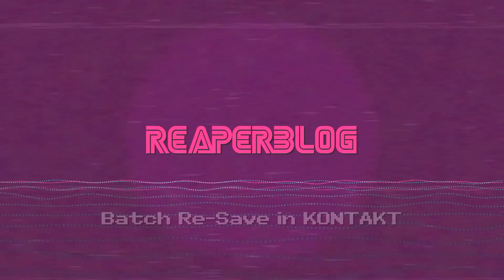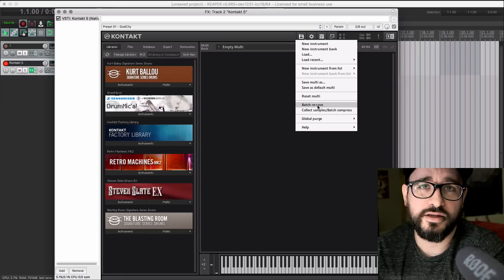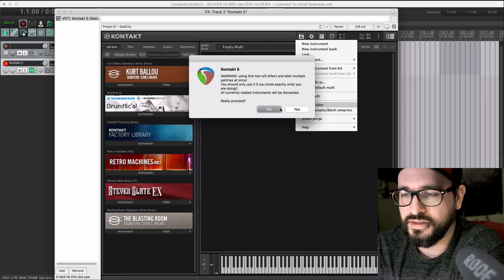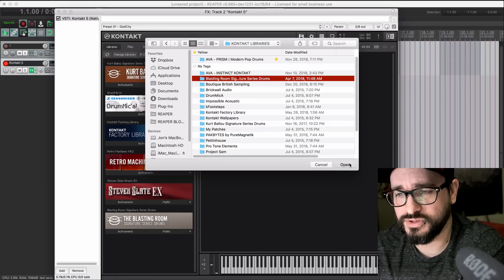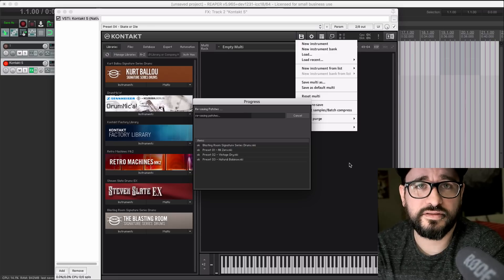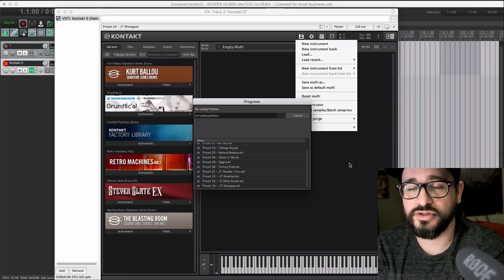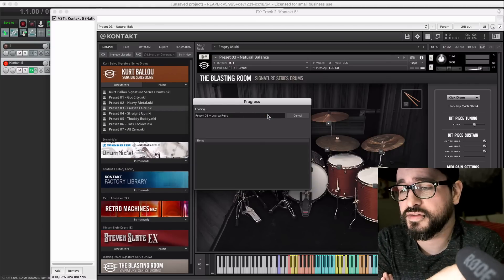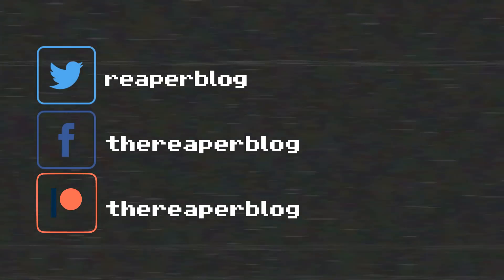How to make KONTAKT fast again - Batch Re-save Tutorial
The best tip I've ever gotten for using KONTAKT was from EvilDragon, and now I'm sharing this tip with you.

If you've been suffering through looooooooong load times for instruments and changing presets takes minutes not seconds then you're going to see a huge improvement from running batch resave on your libraries.

Click the Diskette icon, choose 'Batch re-save', select a library and wait for it to process.

What it does is search for all the files that belong for each preset, then update the preset with the specific file paths, avoiding searching for each file that loads inside the preset.

For me this took loading for a big library from over a minute to just a couple seconds.

IMPORTANT - run resave on individual libraries, not all libraries at once.